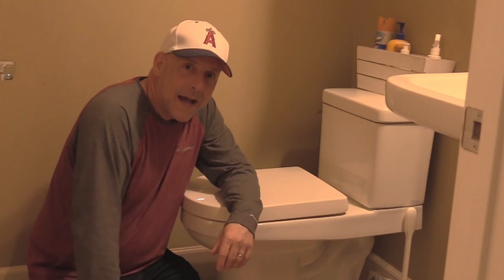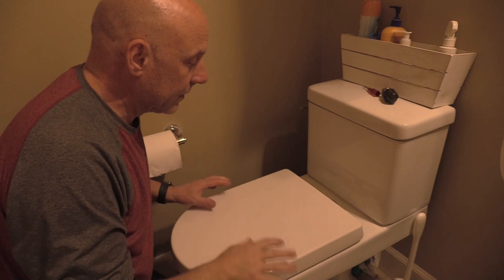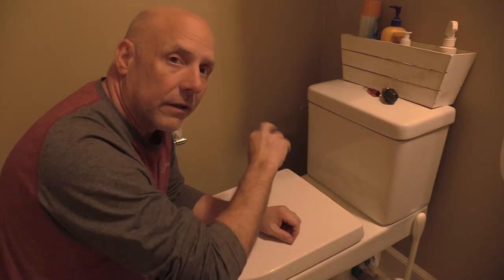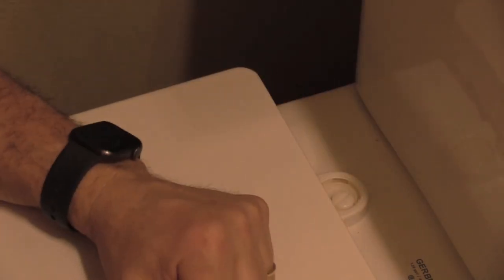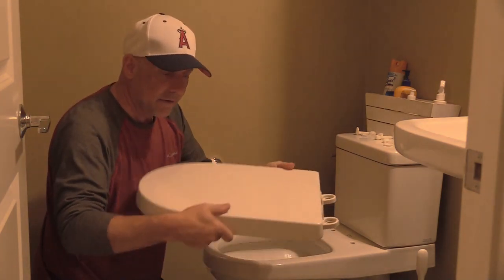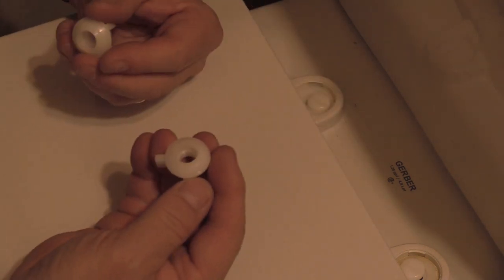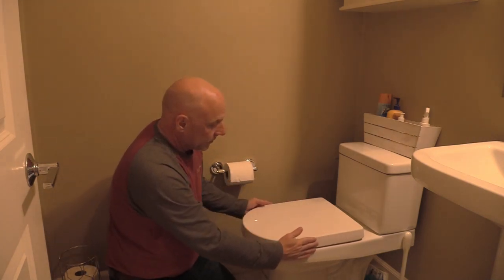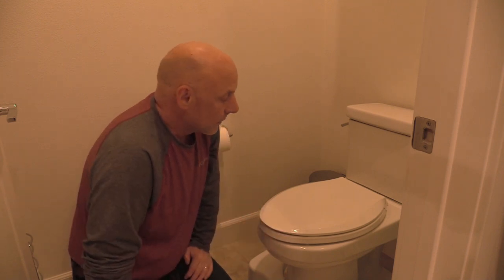Fix, Tighten, or Replace a Toilet Seat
Things Even I Can Do: Episode 11 Fix or Replace a Toilet Seat

Toilet seats often get loose.  Loose toilet seats break!  Tightening the nuts and bolts should be easy, but sometimes the nut won't turn freely, and sometimes the bolt spins endlessly.  This video shows the tricks you need to know to get the job done.  The toilet in the video is a Gerber with a unique, almost custom shape, that makes finding a replacement more difficult and costly, but we show you another option as well.

Want one of those fancy toilet paper holders you see in the background?

00:00 Intro
00:51  Tighten a loose seat
01:37  Removing the decorative caps to access the bolts
02:10  Removing an old/damaged seat
02:53  Installing the New Seat
04:28  Replacement Seat Options
05:45  Closing

Gerber part finder (use your model # to find the correct replacement for your toilet)
"Universal" elongated toilet seat